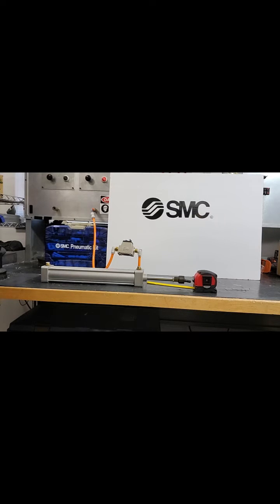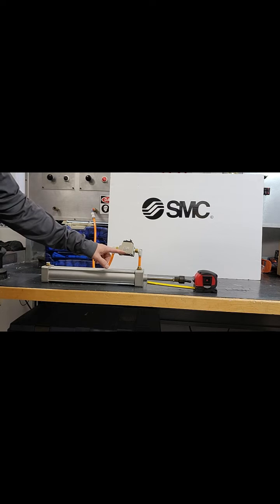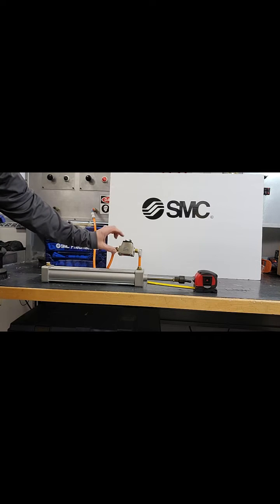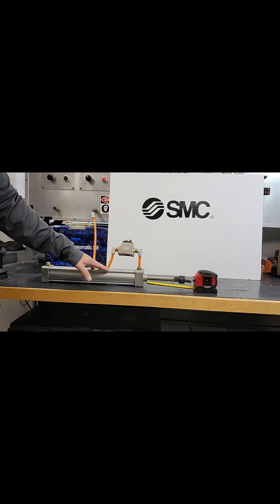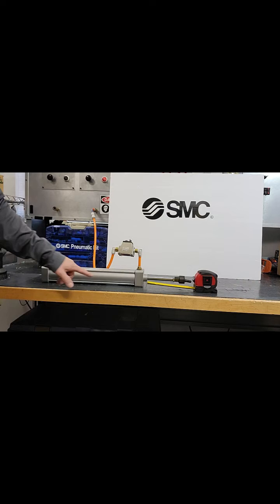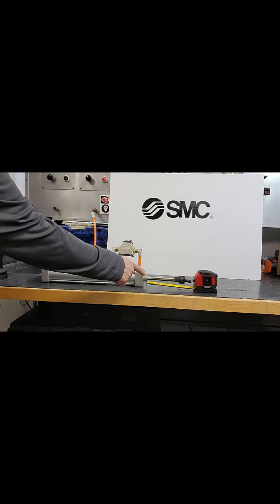SMC Soft Start Mechanical SSC ASS300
SMC offers both solenoid and mechanical "Soft Start" valves to prevent sudden cylinder movement. Sudden lurching or movement occurs when the machine or pneumatic system is re-started AFTER it has been de-pressurized or vented. Primarily caused by the cylinder(s) last position in mid-stroke or at end of stroke and there is no backpressure to hold the cylinder piston. Even with meter out speed controls, the uncontrolled sudden movement can occur and create a working hazard to personnel or equipment.